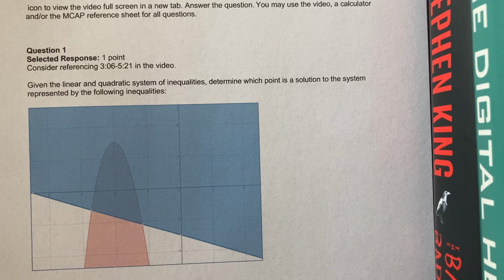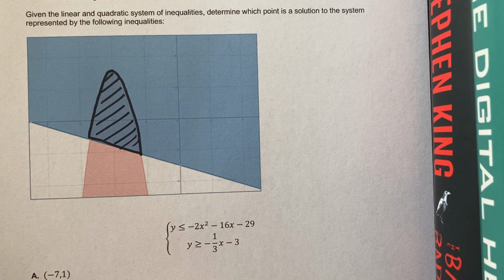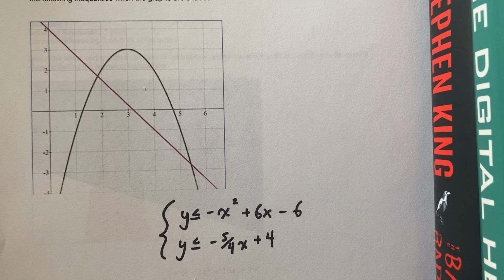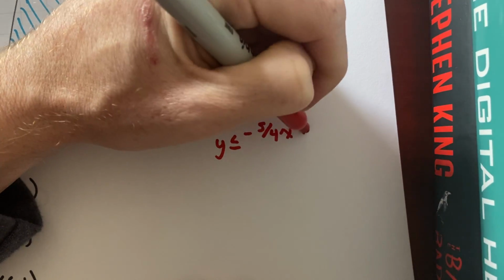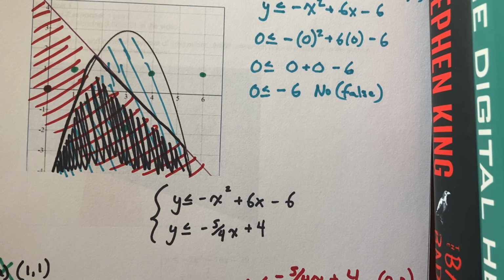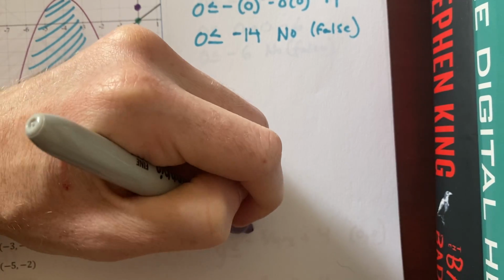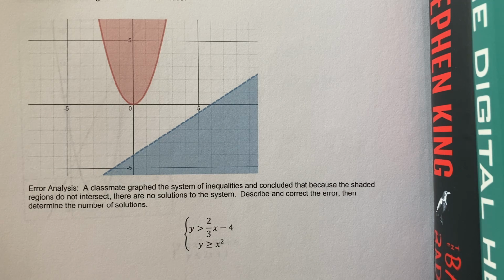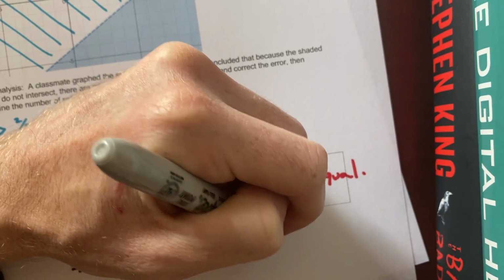System of Linear Inequalities Practice Assignment